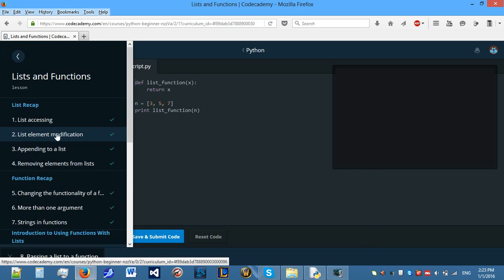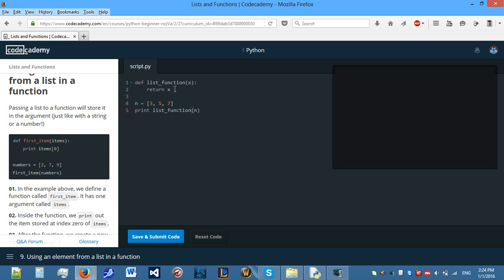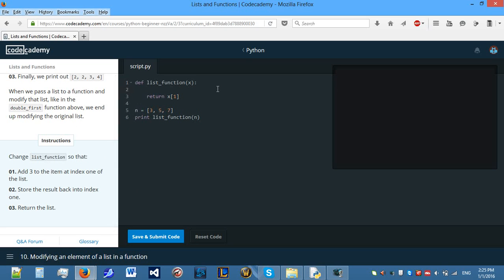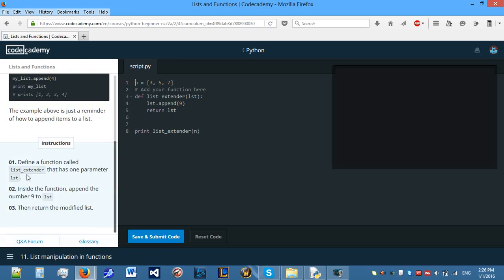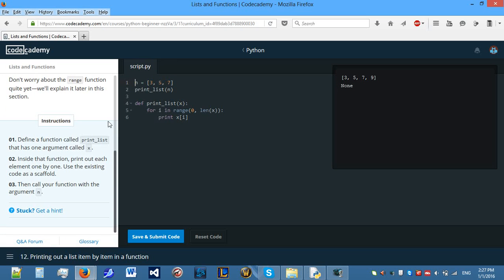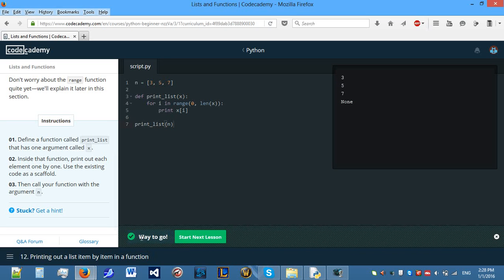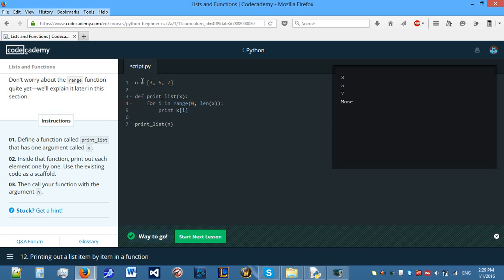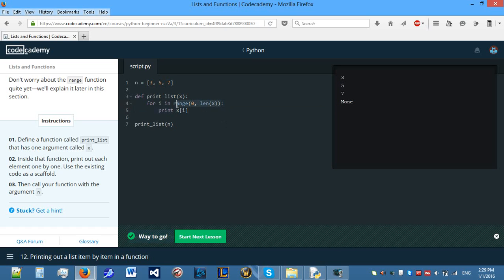Python codecademy lesson #27: Using lists and functions together part 1/2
Today we will be continuing on with the harder part of the course on codecademy.com.